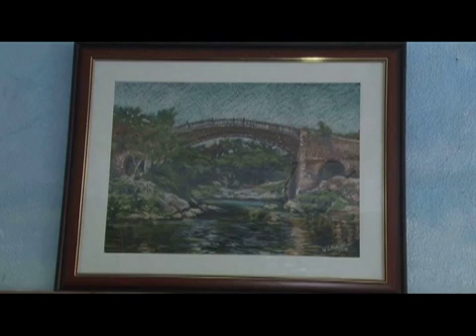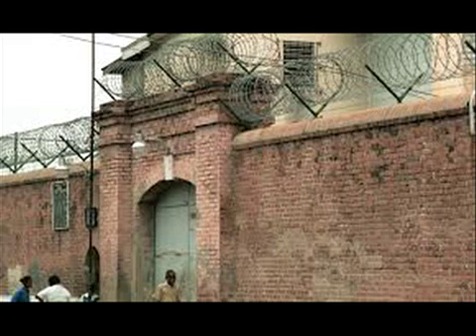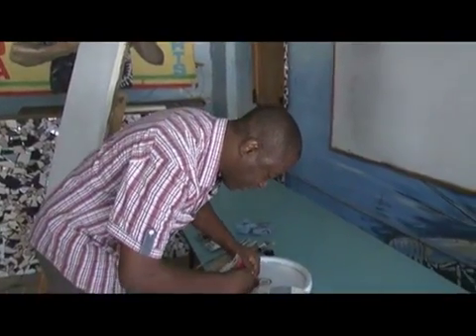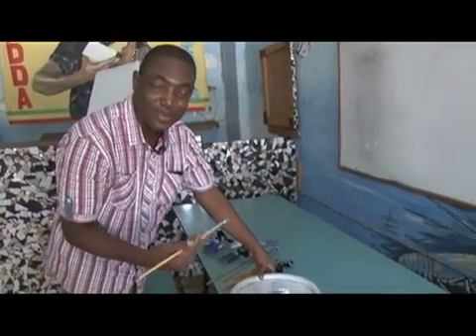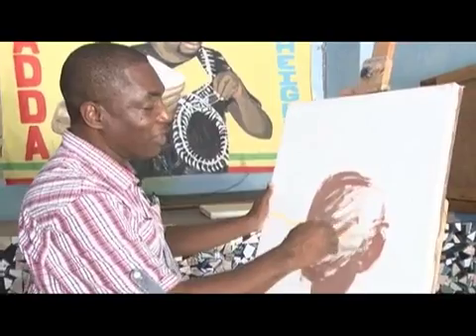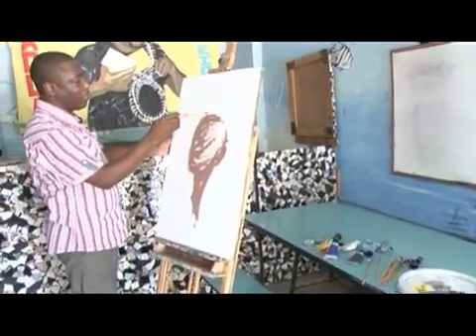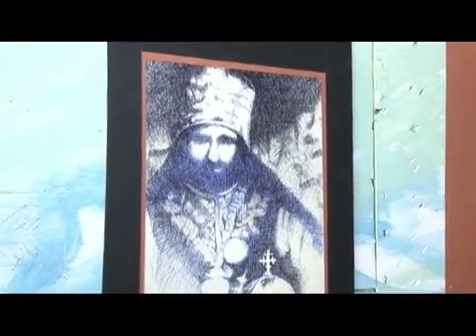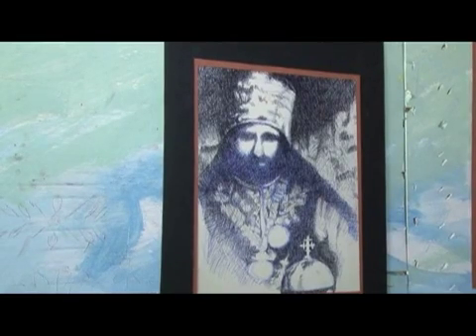CVM 'Art Seen' interview with Winston Pedley - part 1.